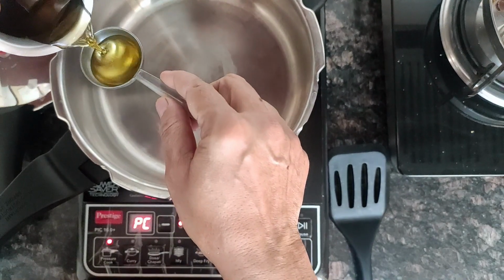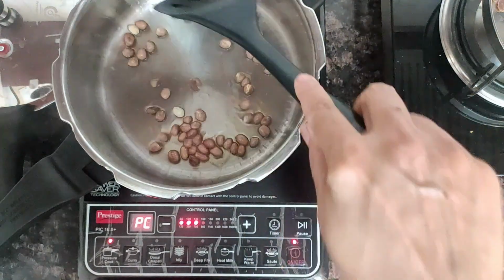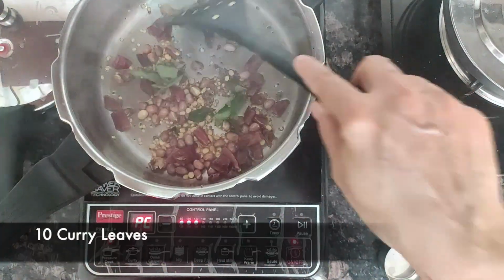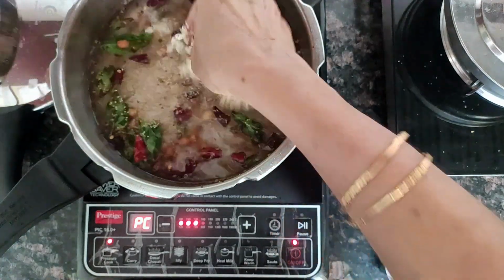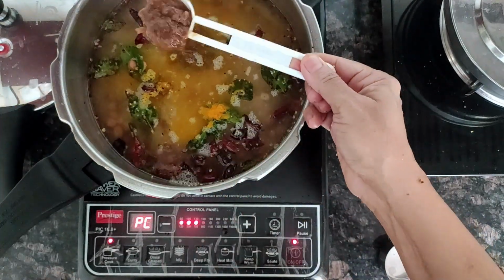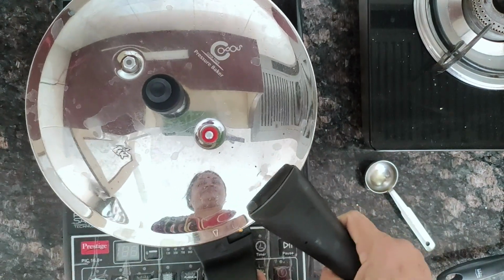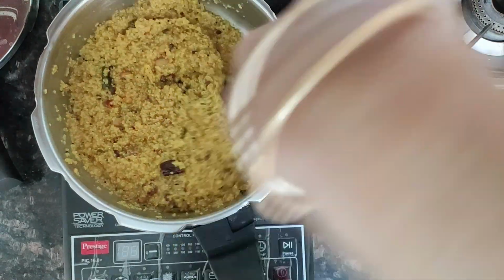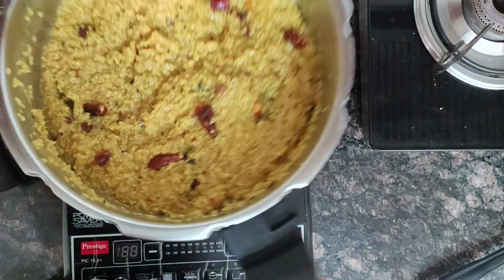Puli Pongal | புளி பொங்கல்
Puli Pongal is a Tambrahm dish, generally made for dinner, a slight variant from Puliyodharai. The dish is mushy and served with vadams. I have tried this with little, kodo, barnyard and foxtail millets and all the four are suitable for this dish. An easy tasty dish which gets ready in a short time.